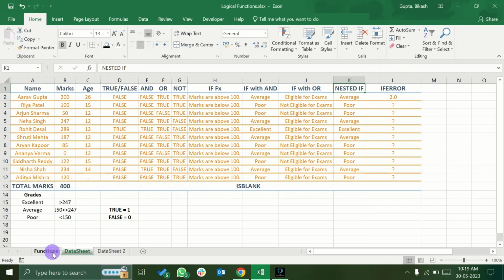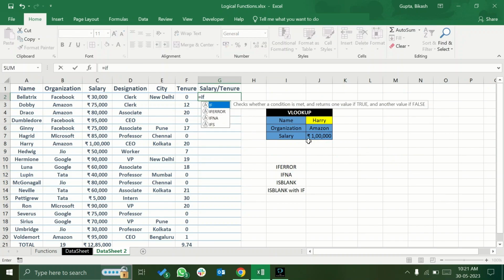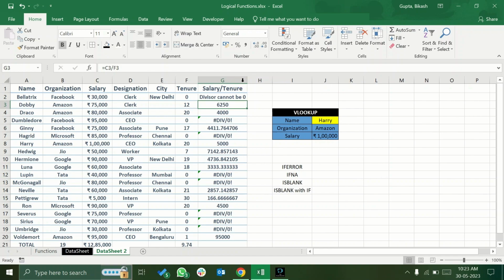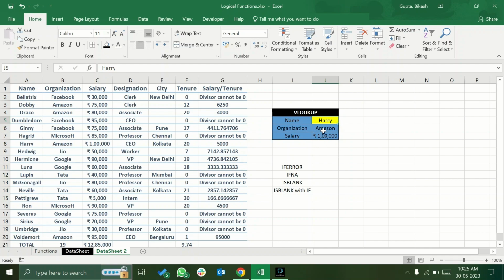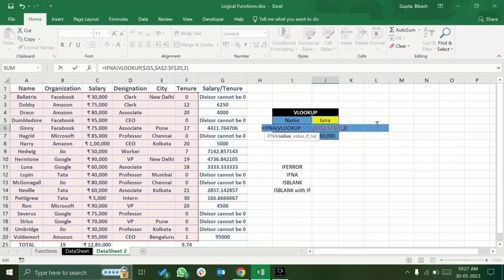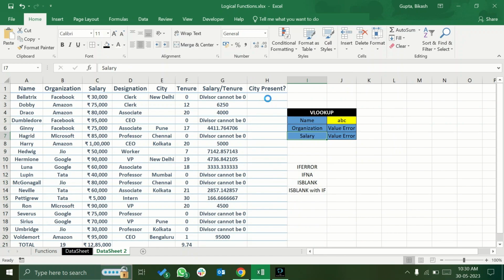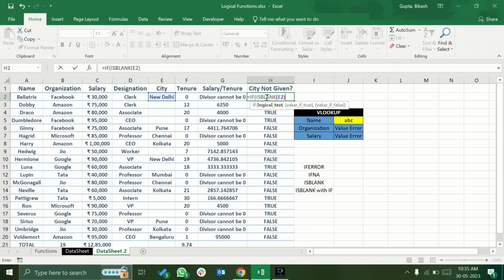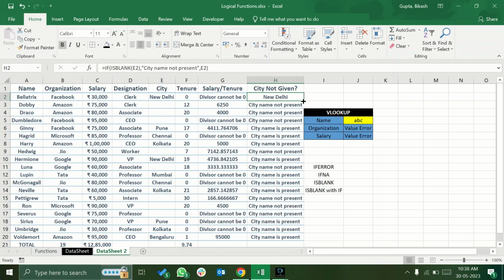Crack the Code of Logical Functions in Excel: IFERROR, IFNA, ISBLANK, and IF | Part - II | MS-Excel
Welcome to my YouTube tutorial on logical functions in Excel! In this comprehensive video, I will guide you through the powerful world of logical functions and demonstrate how to utilize essential formulas to enhance your data analysis skills.
Throughout the tutorial, we will cover a wide range of topics, including Excel functions, formulas, and advanced techniques. You'll learn how to master the IF condition in Excel, effectively utilize the IF function with multiple conditions, and explore the versatility of logical functions such as IFERROR, IFNA, ISBLANK, and ISBLANK combined with IF formulas.
Don't miss out on this opportunity to expand your Excel knowledge!

Timestamps:
0:00 Introduction to Excel logical functions
1:37 IFERROR Function
4:43 IFNA Function
8:58 ISBLANK Function
11:01 ISBLANK with IF Function
13:35 Other Important Videos